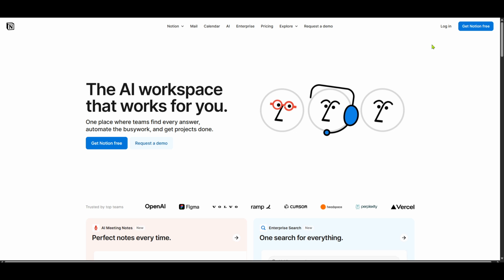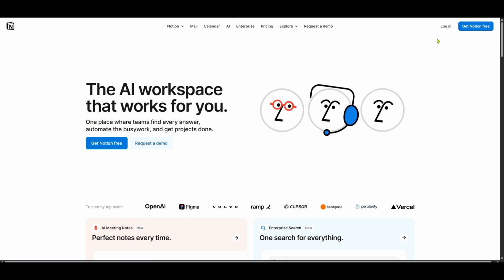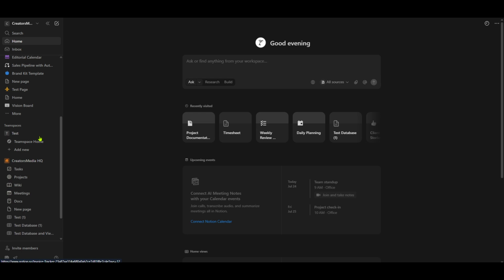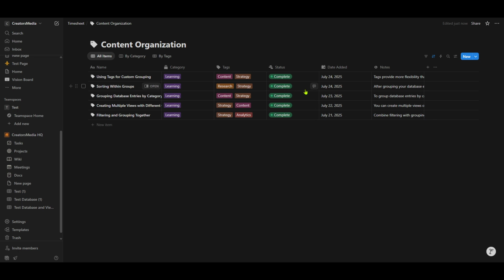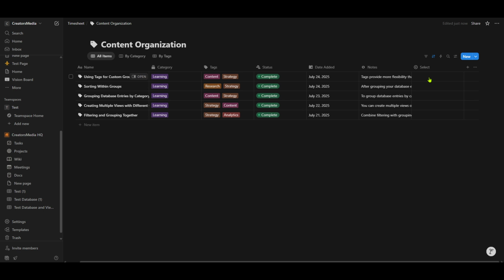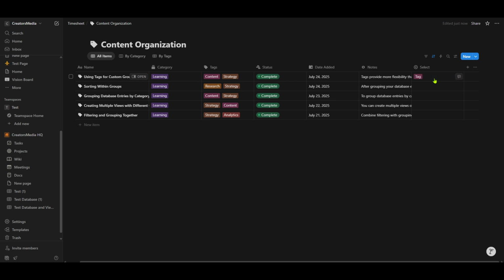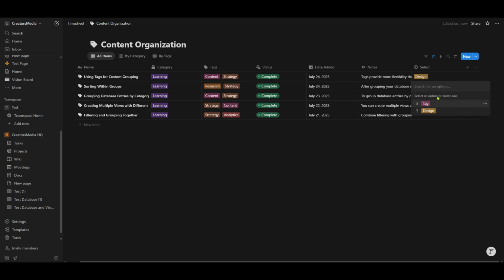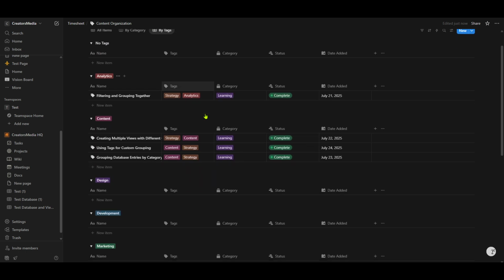How To Group Database Entries By Category Or Tag [2025 Guide]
In today's video we are covering: how to group rows in excel, how to remove duplicate entry in excel, how to update to ga4, how to remove duplicate data in excel, how to remove duplicates, how to delete duplicates in excel, how to use notion calendar, how to use google analytics, how to get freelance clients, how to remove duplicate values in excel, how to find duplicates in excel, how to use sharepoint, how to get paying clients, how to use microsoft forms, how to use microsoft teams, how to use notion, how to use sumifs